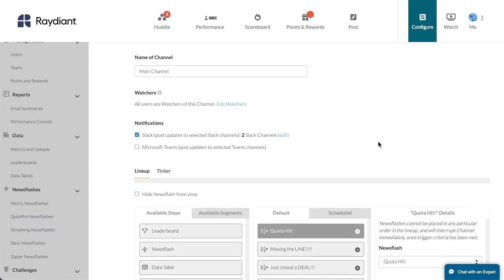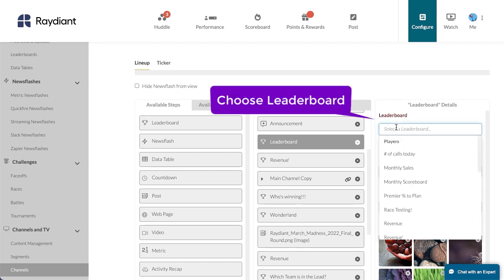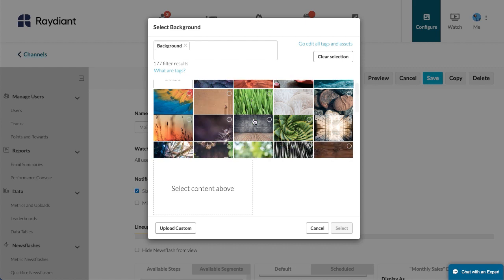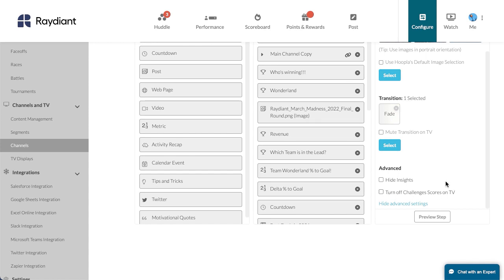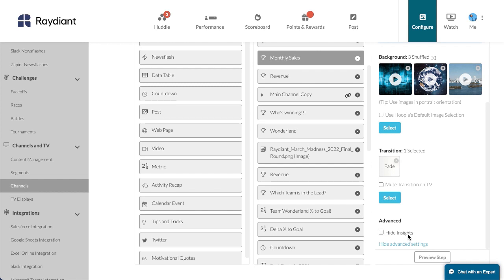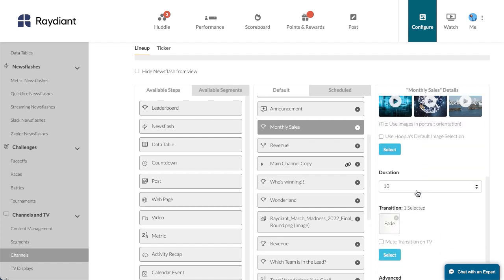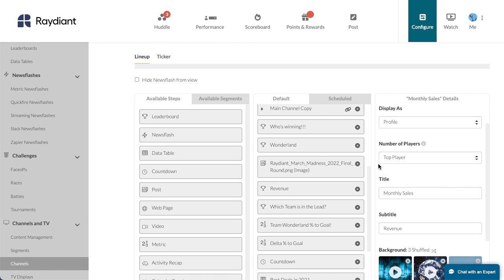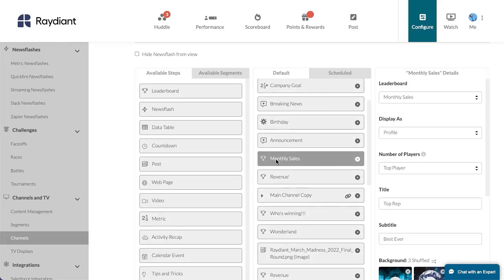Leaderboard Customization in Raydiant EX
Customizing options for the display of a leaderboard in Raydiant EX.